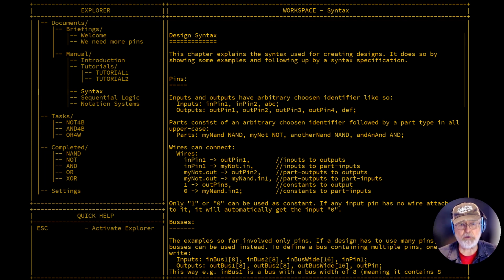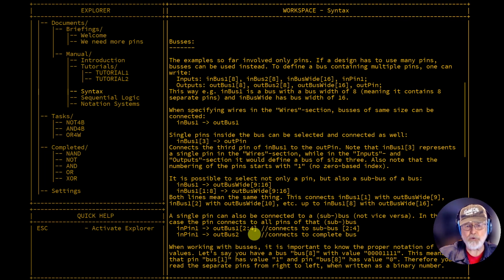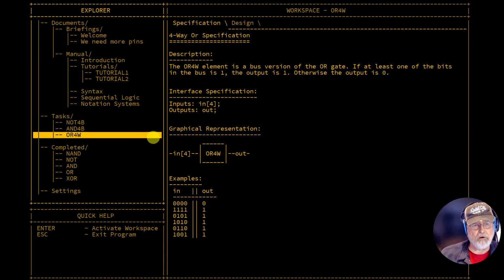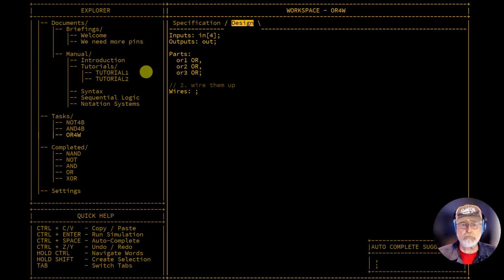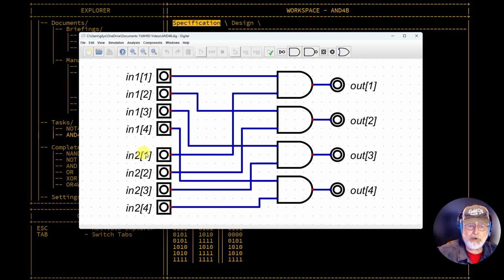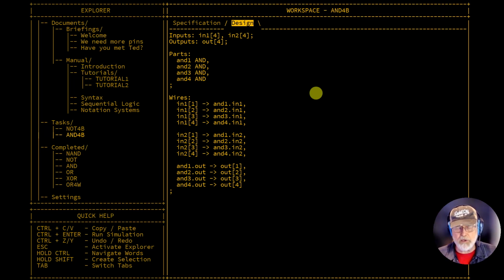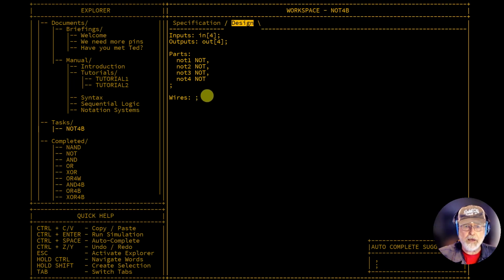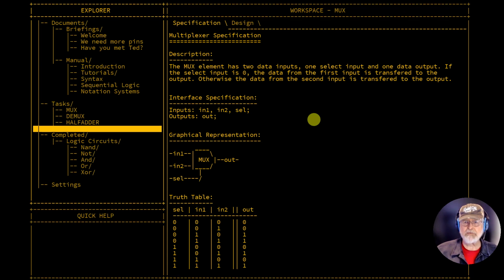Microhard (MHRD) Session Three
SPOILER ALERT: This video presents solutions to three new tasks within Microhard: NOT4B, AND4B, and OR4W.

Microhard introduces data buses in these tasks.